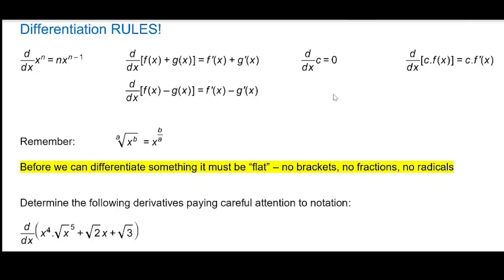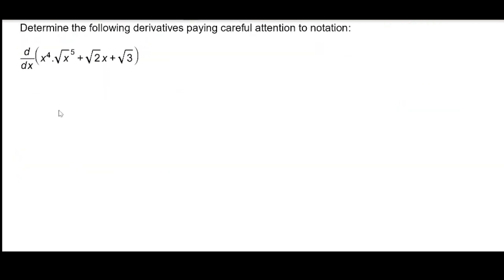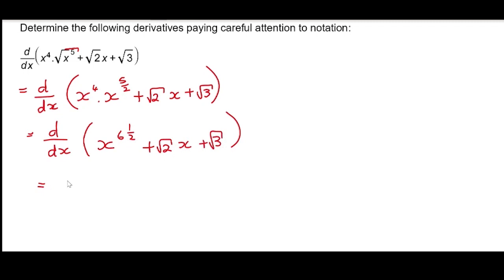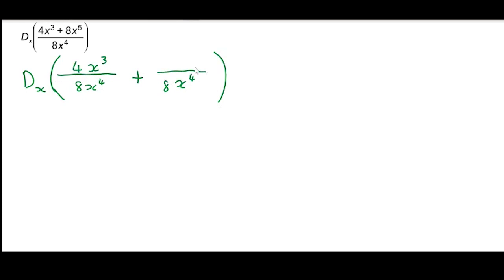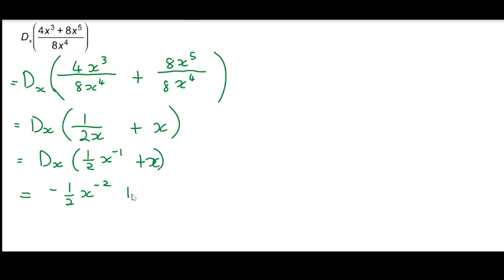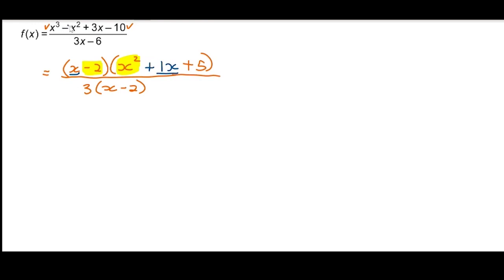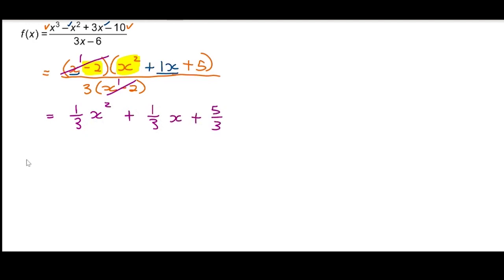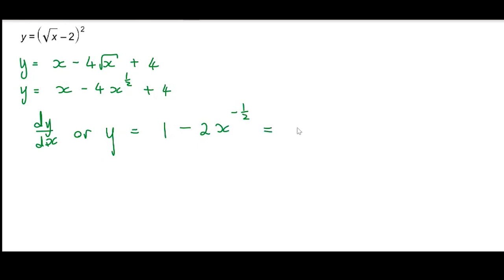Calculating derivatives using the rules